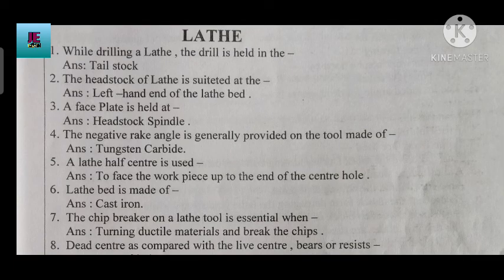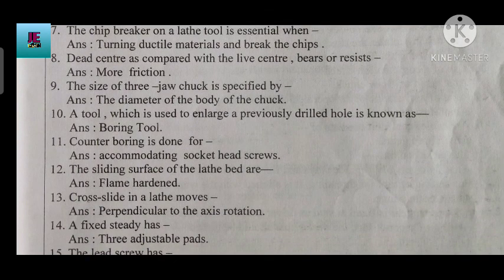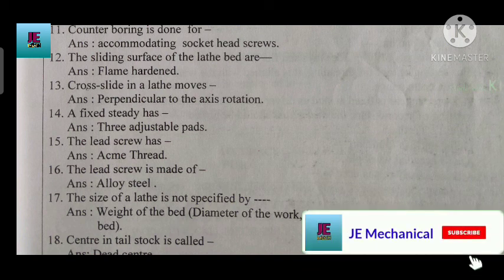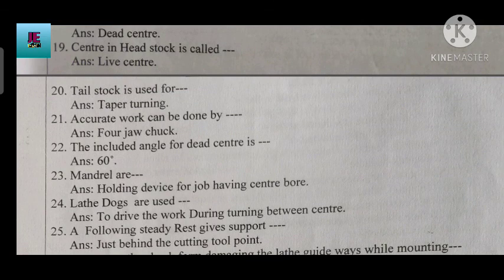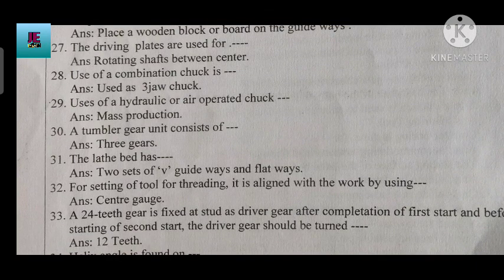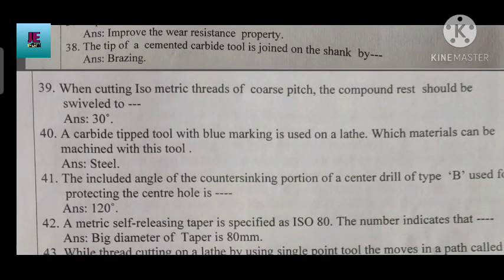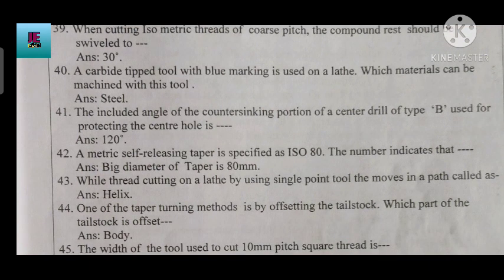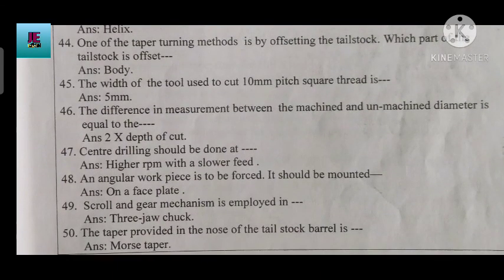Lath Machine Objective Question and answer ||Mechanical, ITI, Diploma, Turner, Machinist, Fitter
Hello Everyone Welcome To JE Mechanical. In this videos I have discussed the Top 50 Nos Lath Machine related question answer  in English  which is very very important for all types of technical competitive exam. Watch it till the end.